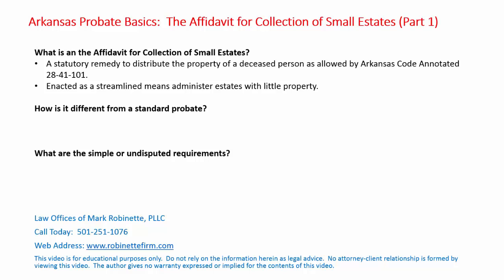Arkansas Probate Basics: The Affidavit for Collection of Small Estates (Part 1)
Arkansas probate and wills attorney Mark Robinette discusses the Affidavit for Collection of Small Estates